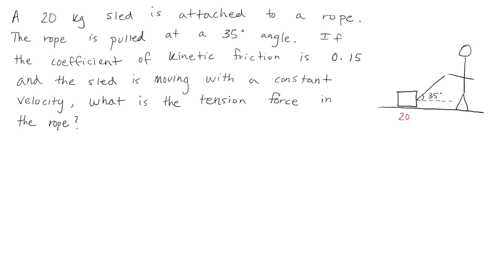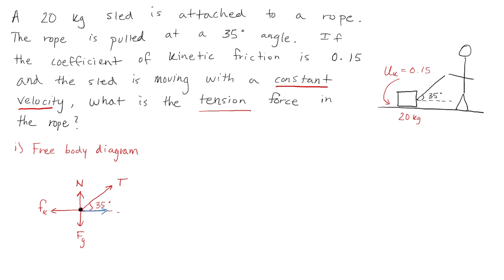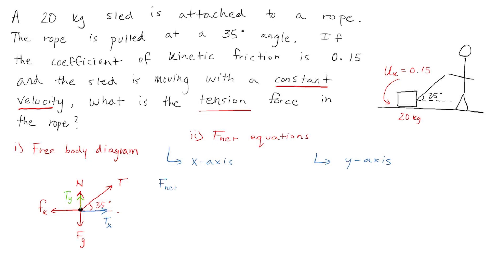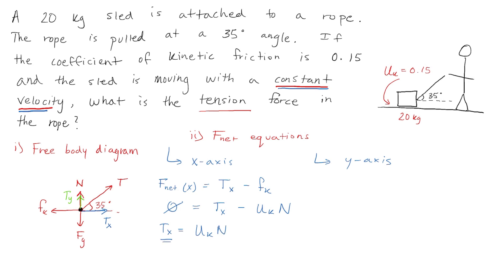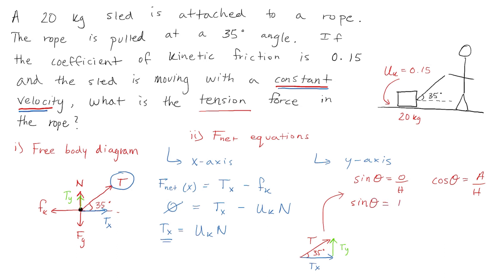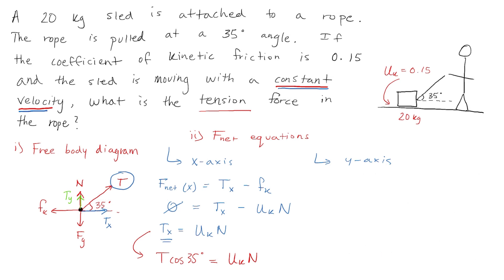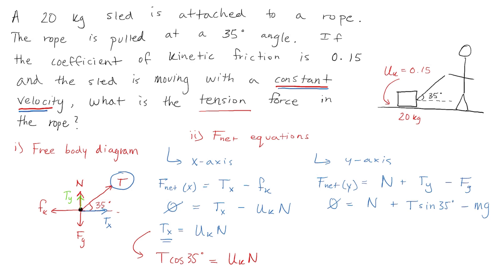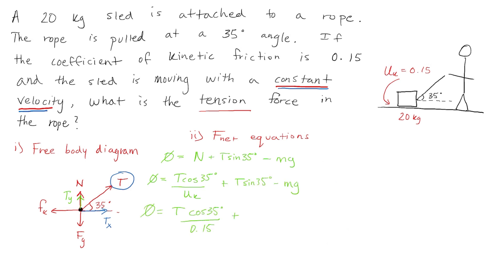Forces Question: Sled Pulled at an Angle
In this video you will learn how to solve a forces question that requires you to use free body diagrams, Fnet equations, and determine the x and y components of the tension force vector.

Question: A 20 kg sled is attached to a rope. The rope is pulled at 35° angle.
If the coefficient of kinetic friction is 0.15 and the sled is
moving with a constant velocity, what is the tension force in the rope?

Answer: 32.5 N